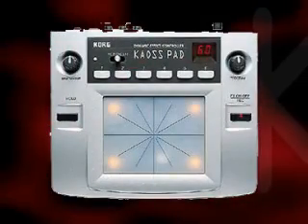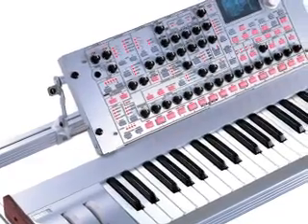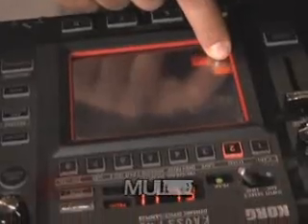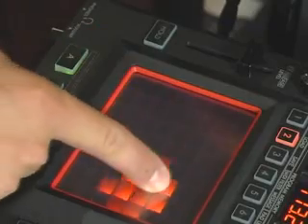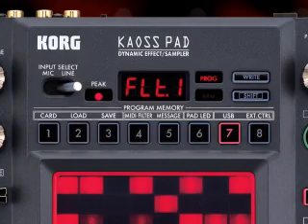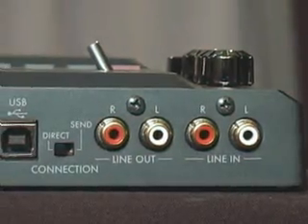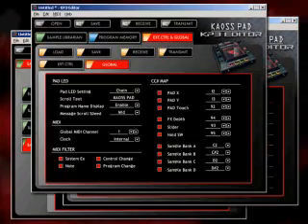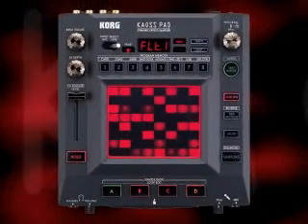Korg Kaoss Pad 3 KP3 Effects Controller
A video itnroduction to the Korg Kaoss Pad 3 KP3 Effects Controller